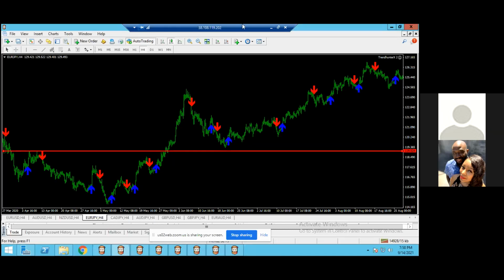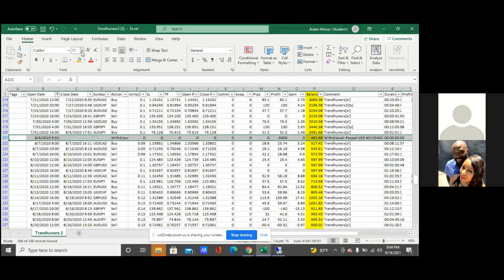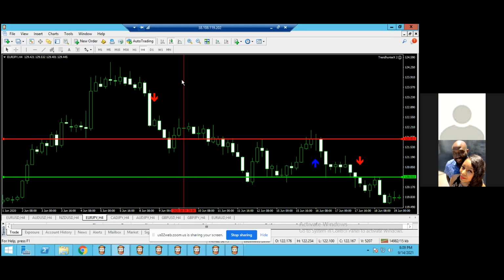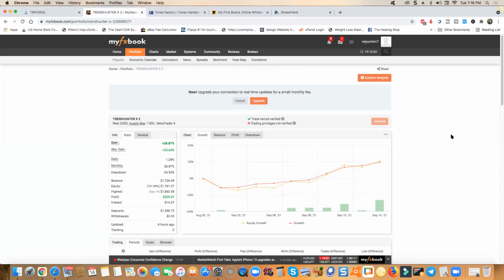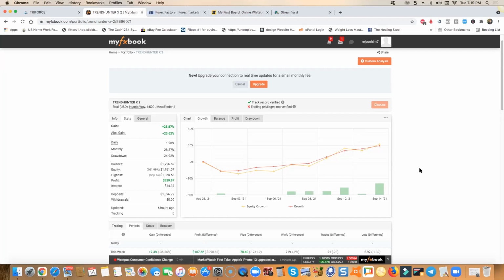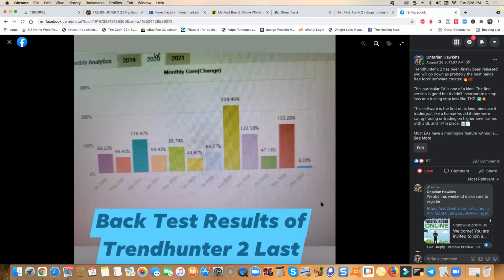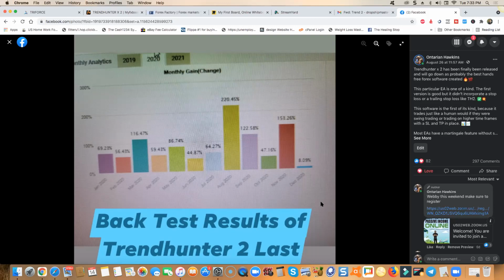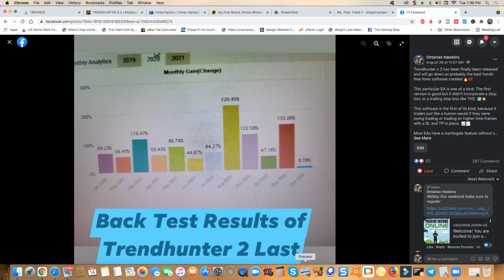Secret *AUTOMATED* Forex Trading System Trend Hunter X 2 Prints $$ on Demand- Real Back Test Results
In this video learn more about this Secret *AUTOMATED* Forex Trading System Called Trend Hunter X 2, which literally Prints Money on Demand. Also Check out these Real Back Test Results From last year.  We have less than 50 spots left so get your spot asap!

Read the pinned post and get back to me with your questions

TrendHunterX
TrendHunterX2
Best Forex Trading Software Online
Best Forex Trading EA Software Online Review
Passive Income Guru Reviews
BE Forex Trading System
BE Forex Shift App
How to Generate Passive Income with Forex
Best Way to Make Passive Income Online Forex
TradeKnology
TradeKnology Reviews
TradeKnology Scam
Economy
Eaconomy Forex Scam
Eaconomy Forex Reviews
Dominique Barbée
Amanda Wray
Infinity Processing System
Infinity Processing System Review
Best Automated Forex Trading System Online
Best Forex Trading Automated Platform to Start
Best EA Forex Trading Robot Online in 2021
Best Forex Trading System to Make Passive Income Online
AZHA trader
Ty Norris AZHA forex trading software
Back Test Results TrendHunter X
TrendHunter X Anderson Merial
Best Way to Make Passive Income in Forex Trading
How to Make Easy Money in Forex Trading
Trend Hunter X 2 Scam Review
Eaconomy Scam Review 2021
Eaconomy Trading Robot EA 2022 Reviews
Best Forex Trading Software Not Martingale